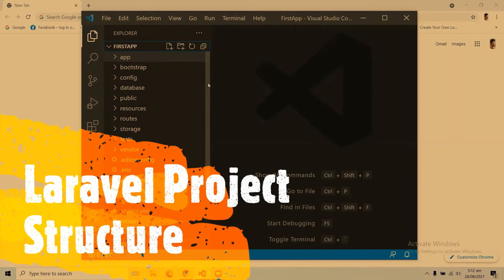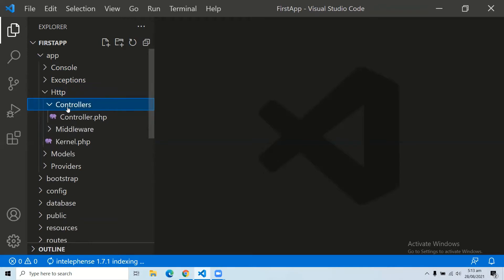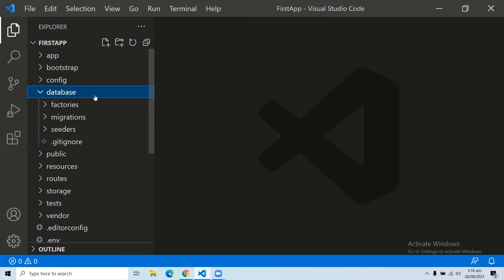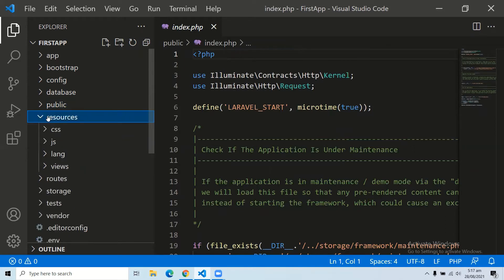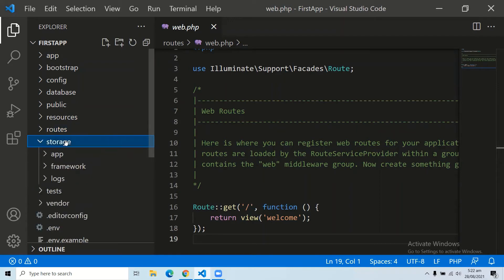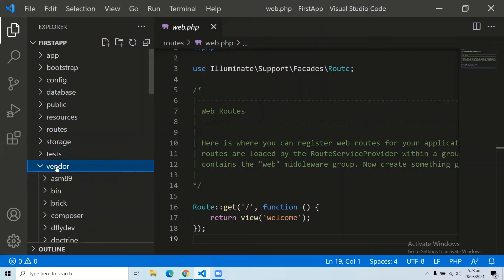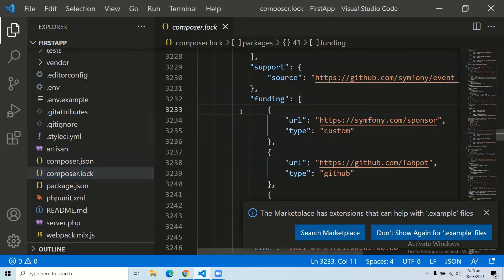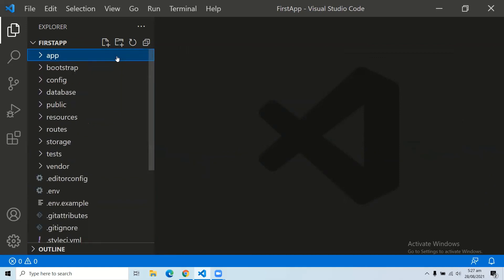Understanding Laravel Application Structure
- Basic Laravel Application Structure

The application structure in Laravel is basically the structure of folders, sub-folders and files included in a project and I will try to demonstrate all the folders and files with you.

I hope that with this video you will understand the basic structure of laravel app.

00:00 Intro
00:29 App folder & It's sub folder
02:46 Bootstrap folder & It's sub folder
03:17 Config folder
03:30 Database folder & It's sub folders
04:28 Public folder
05:24 Resource folder & It's sub folders
06:32 Routes folder & It's files
07:59 Storage folder
08:49 Tests folder
09:08 Vendor folder
09:35 Root Directory files

Thanks !